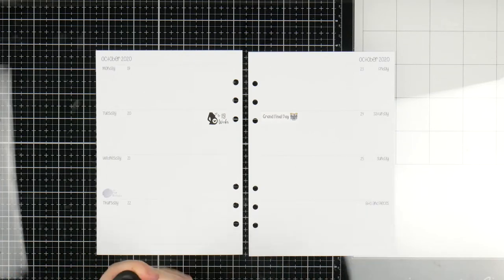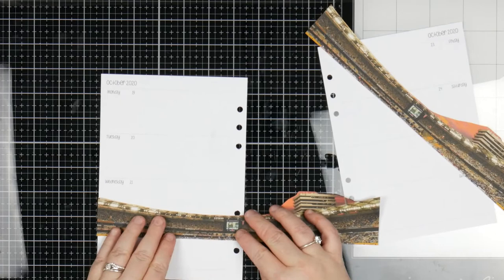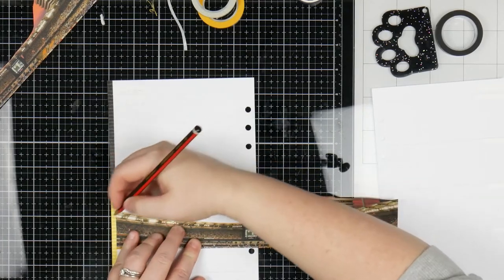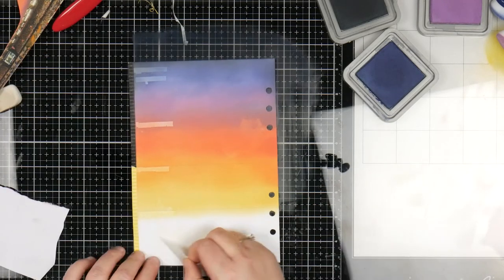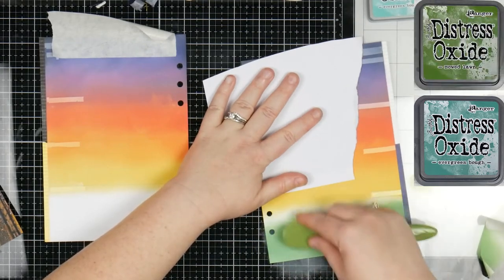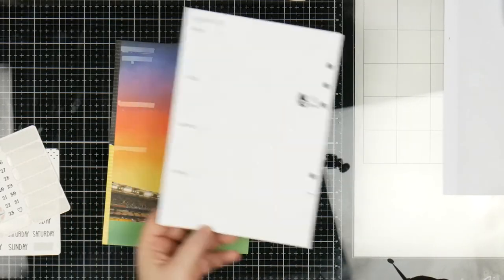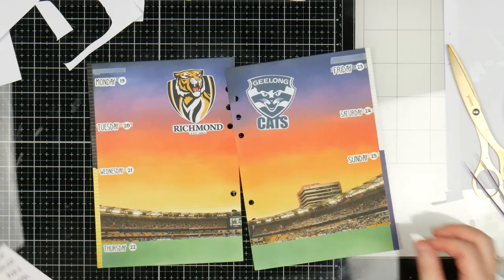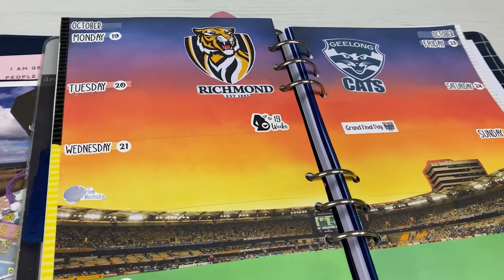Weekly Planner Decoration - Grand Final Week 2020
With our 2020 Grand Finalists locked in, its time to do my weekly deco to celebrate. Because 2020 is so different, so is this years decoration.. with less of a focus on the teams involved and more on where the game will be played!

Inserts:
My inserts are from Aussie Planner Chick. You can find them here:

Products Featured:
Un-Du Adhesive Remover: $13.95

Doodlebug Monochromatic Washi Tape - 12 Pack: $29.74

Plum Mashable/Hobby Hoppers Navy Washi Tape - 3 Pack: $11.90